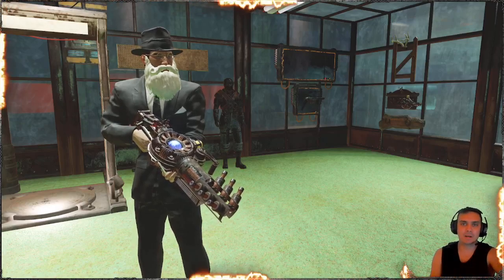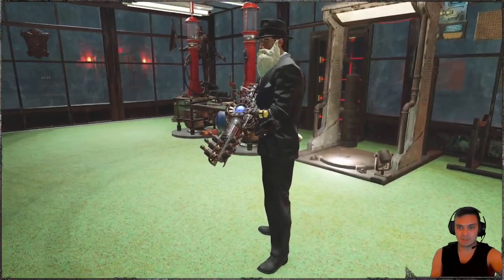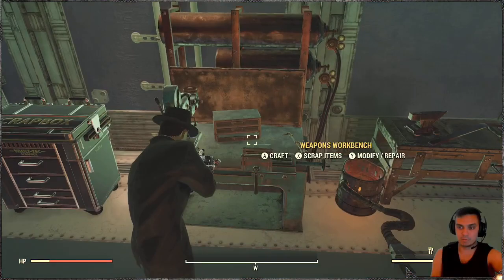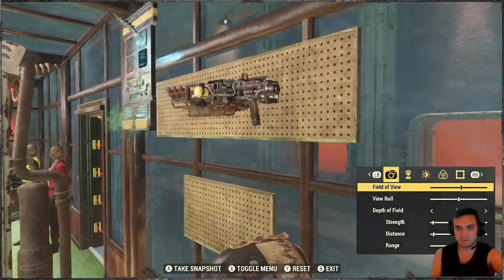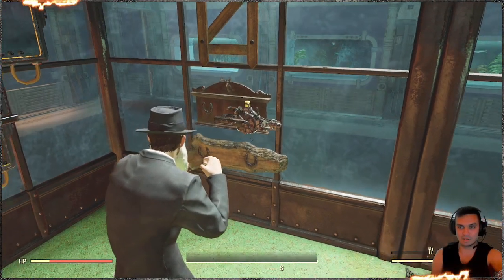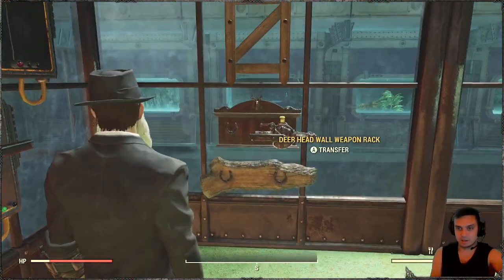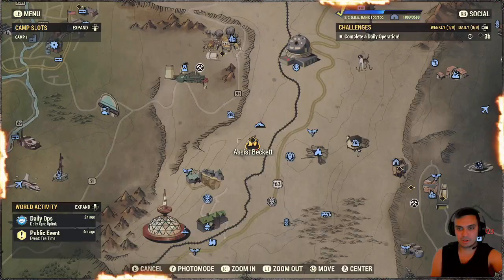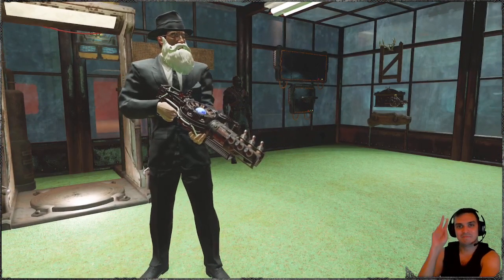Fallout 76 Silver Shroud Paint for Tesla Rifle Review! Season 6 Rank 46